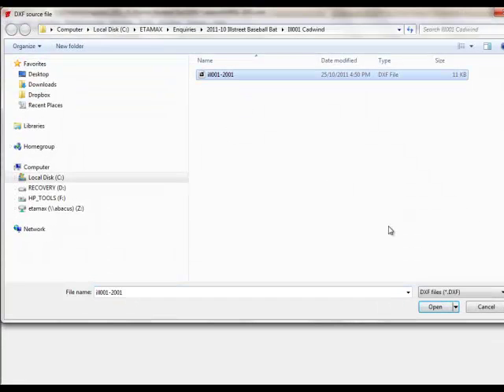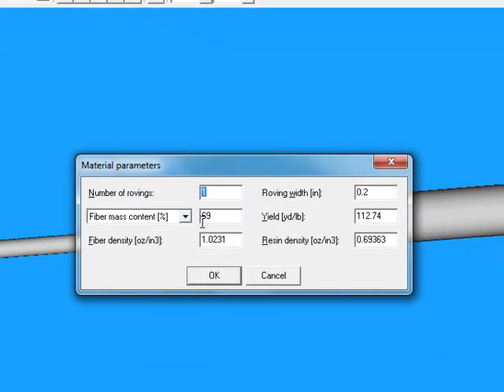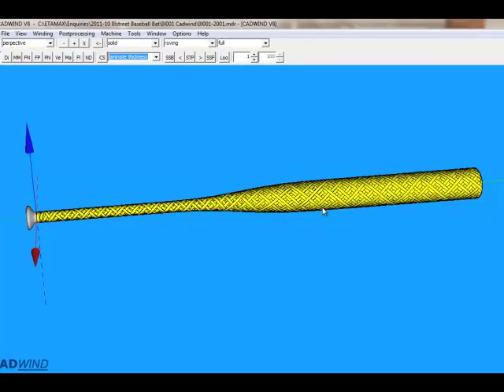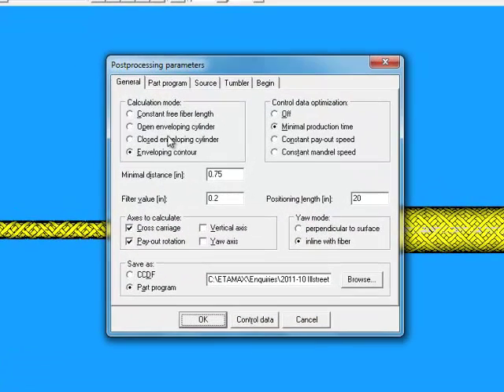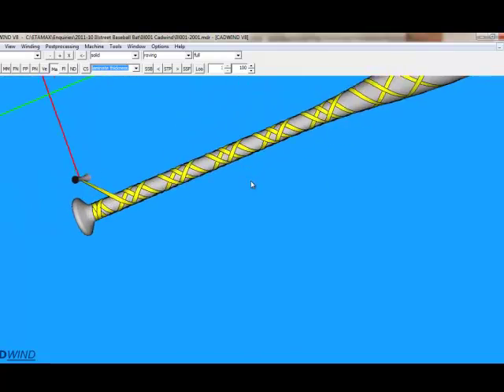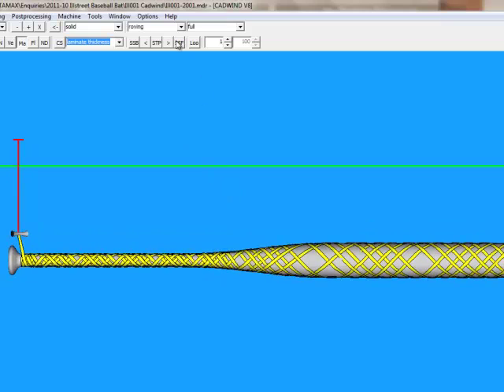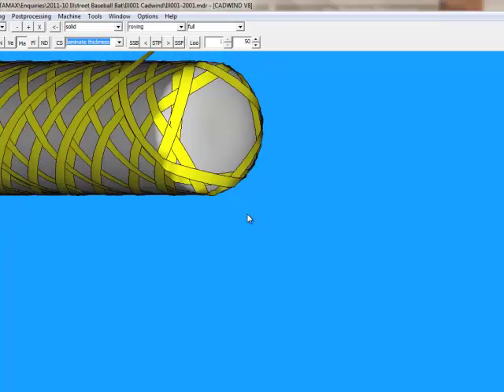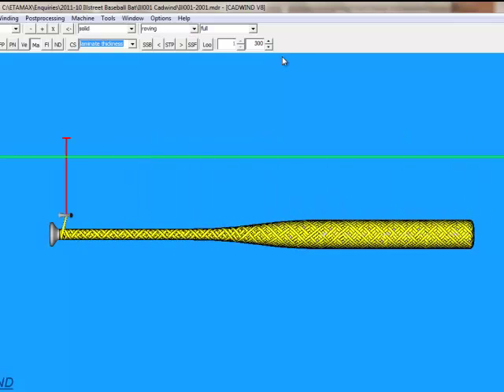Baseball bat demo helical